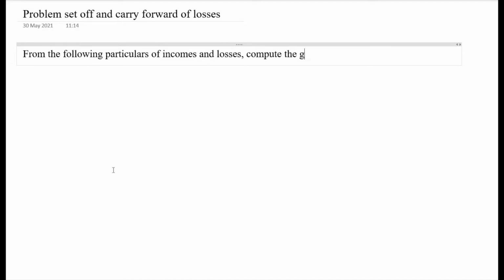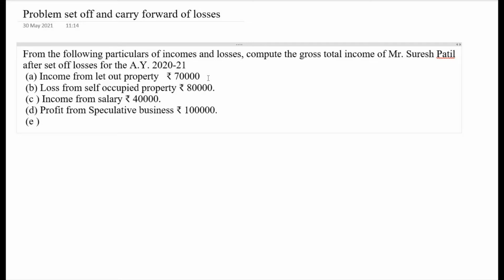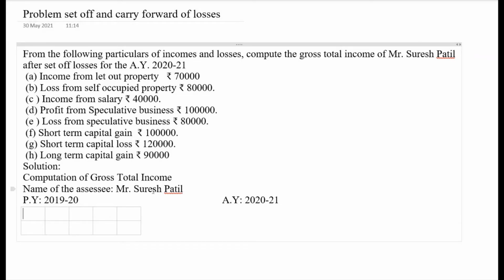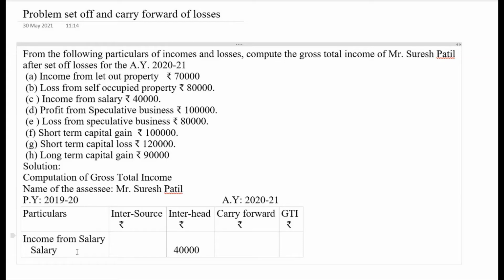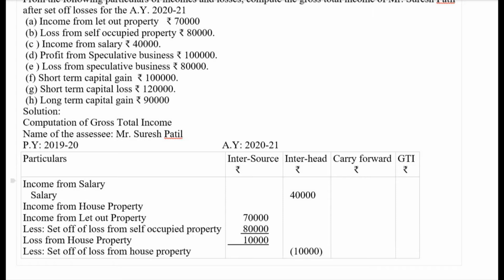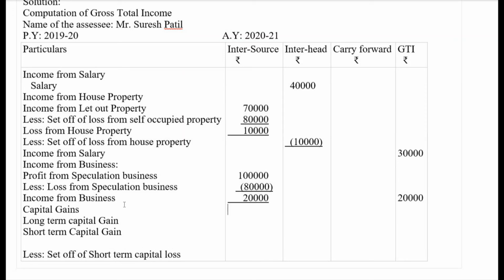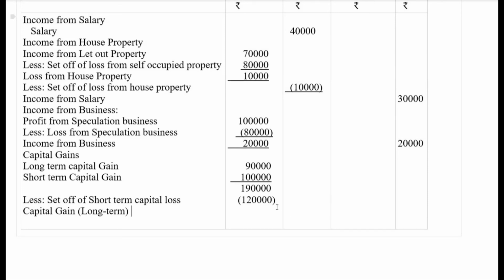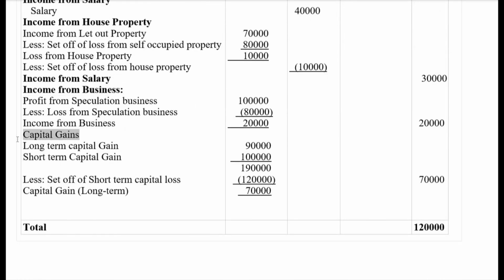Problem on Set Off and Carry forwards of losses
Short problems